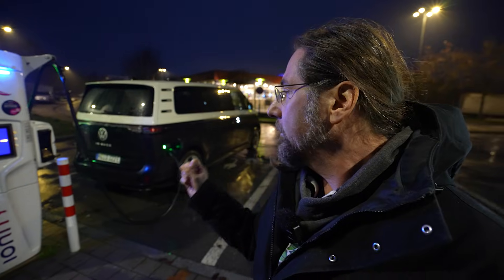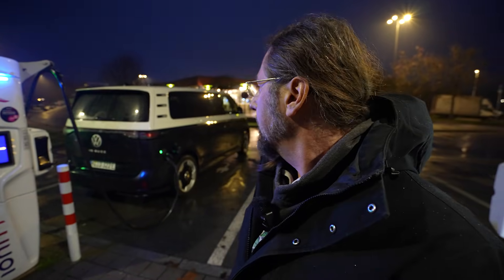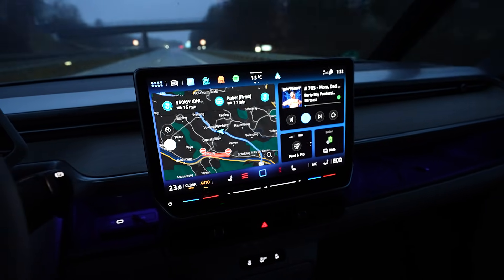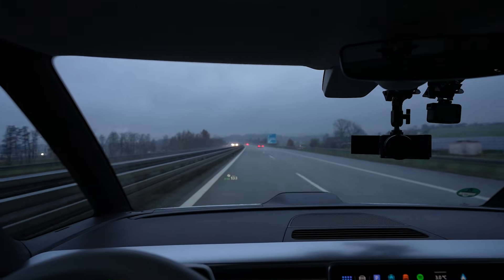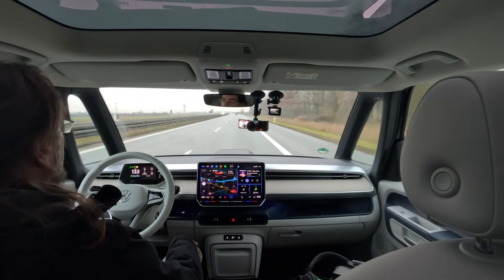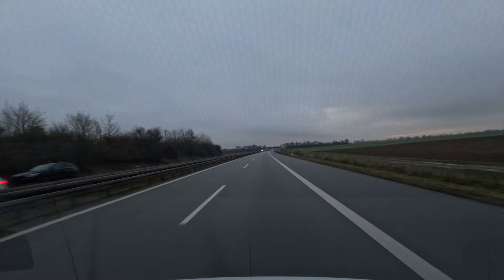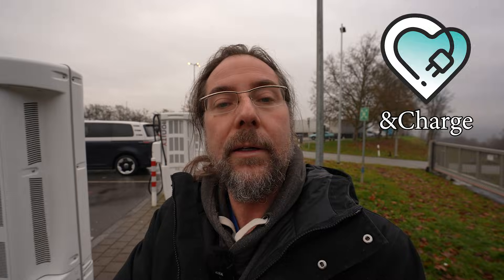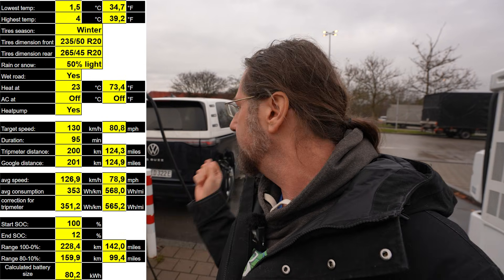Volkswagen ID. Buzz LWB Range Test (130 km/h 81mph) – Real Highway Results with the 86 kWh RWD!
Description:
Good morning everyone! Today I’m doing a real-world 130 km/h range test with the Volkswagen ID. Buzz Long Wheelbase (RWD) equipped with the 86 kWh battery and the 210 kW rear motor.

I charged the car to 100% at home, preheated the cabin and the battery, and arrived at the charger with a warm pack. After fixing my own mistake with Battery Care Mode (yes… idiot moment 🤦), I topped it up and started the test.

We drive at GPS-true 130 km/h, with:
✔️ Heat pump
✔️ 20” winter tires (235 front / 255 rear)
✔️ Cabin at 23°C
✔️ Seat heater on
✔️ No unnecessary heating in the rear

During the test, I document:
🔋 Consumption at different SOC levels
🚗 Realistic range at 130 km/h
🌡️ Battery temperature and efficiency
⚡ Charging performance up to 80%
🌧️ Influence of temperature (1–2°C) & wet roads

At the end I calculate the real-world highway range and compare it to all other EVs in my spreadsheet.

Do you want to charge for free?
ANDCHARGE rewards you for rating charging stations — you collect km and stars that can be exchanged for charging credit directly in the app, now available in Germany and France.

🎥 Behind-the-scenes channel: Behind the Battery

00:00 Intro
00:01 ID. Buzz LWB RWD – Specs & Setup
00:40 Charging to 100% & Battery Preheating
01:04 Fixing Battery Care Mode (My Mistake)
01:20 Test Conditions & Tires
02:07 Start of Range Test – 133 km/h
02:40 Cabin Settings (23°C, Seat Heater, No AC)
03:06 75% SOC – First Results
03:52 Highway Driving Impressions
04:52 50% SOC – Efficiency Update
05:14 Navigating Back to Charger
05:48 25% SOC – Remaining Range Estimate
06:10 Sponsor: NCHARGE
06:57 Arrival at Charger – 12% SOC
07:02 Final Consumption Data
07:08 Charging Test – Peak Power
07:35 Estimated Real-World Range (130 km/h)
07:52 Final Thoughts & Full Range Result
08:01 EV Range Spreadsheet
08:11 Instagram, Support & Outro

Links to my spreadsheets of the cars tested:
Charging Curve

Take care